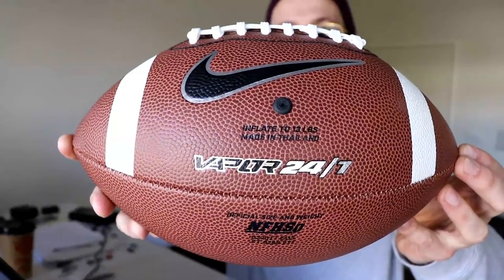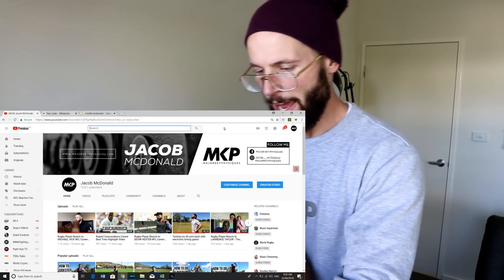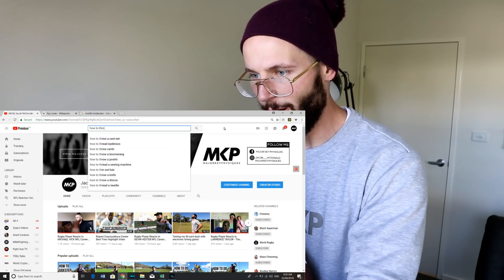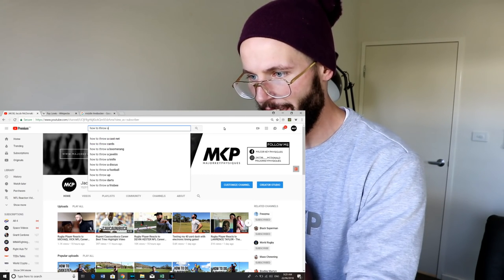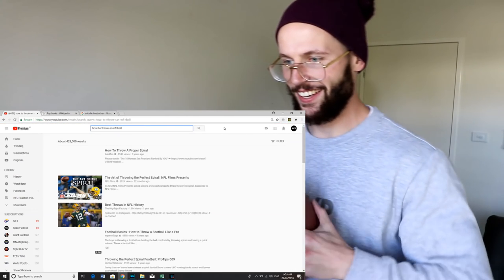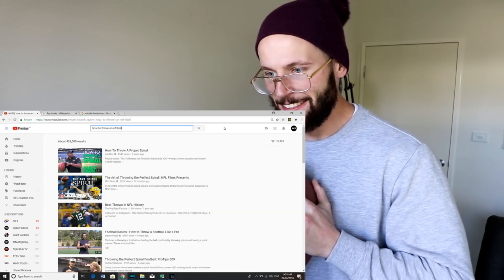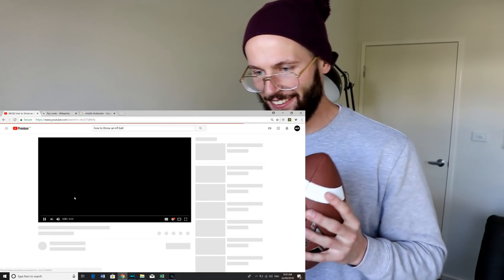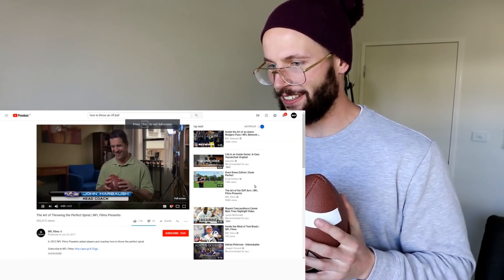Rugby Player Reacts to "The Art Of Throwing The Perfect Spiral" YouTube Video